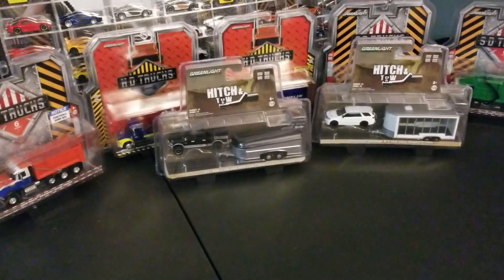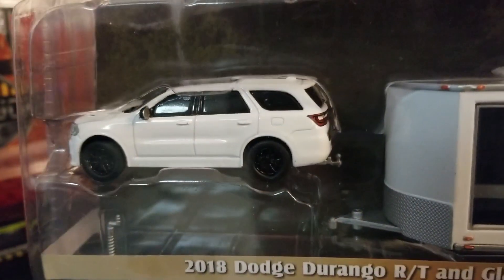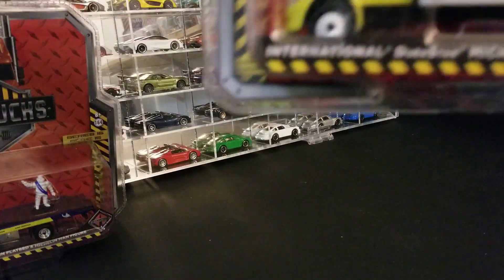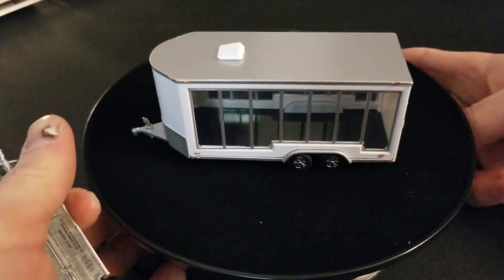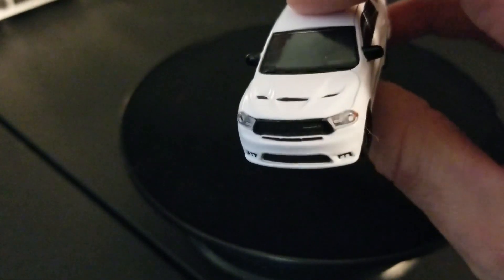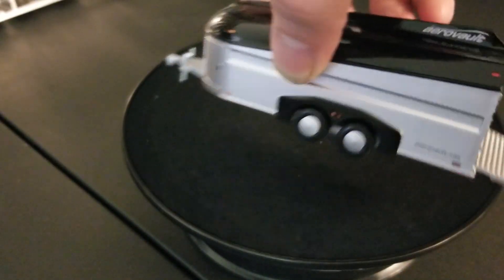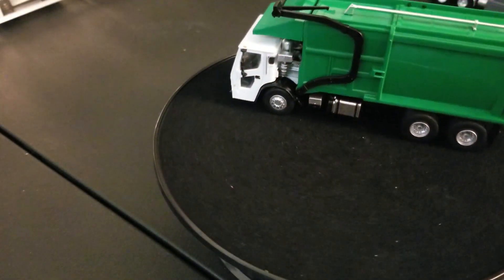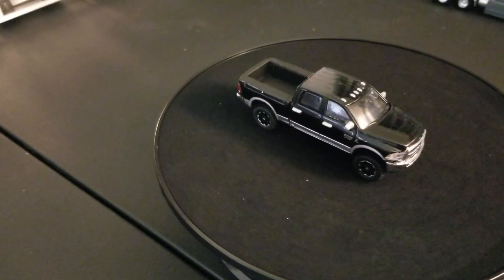Greenlight haul March 2019 Hitch & Tow, SD trucks